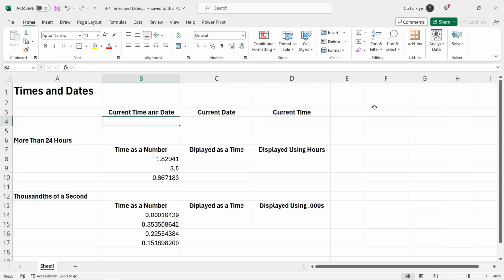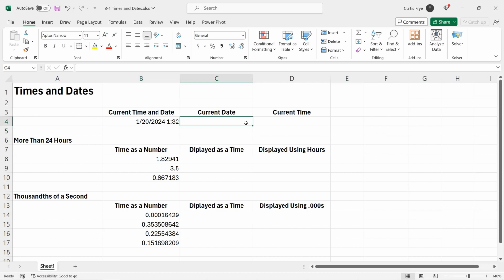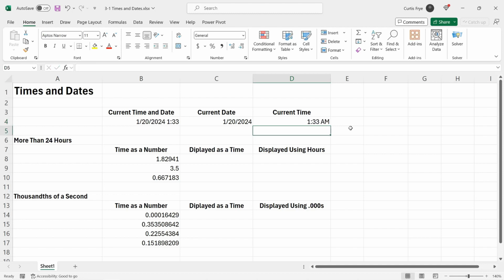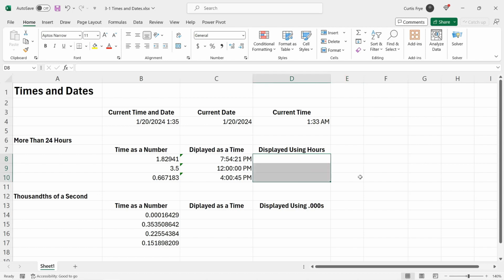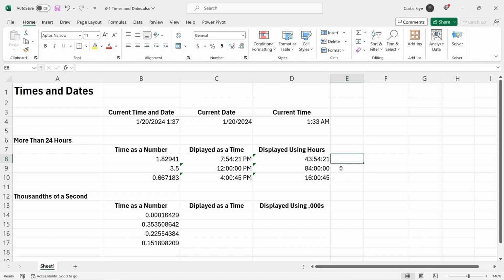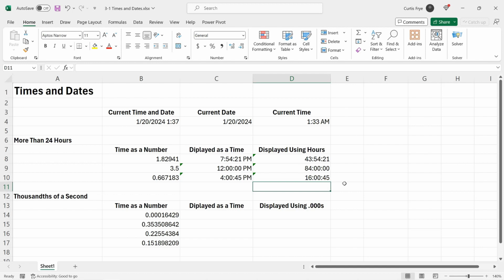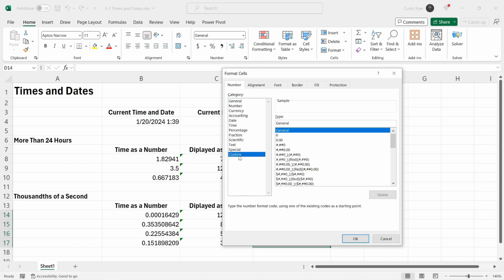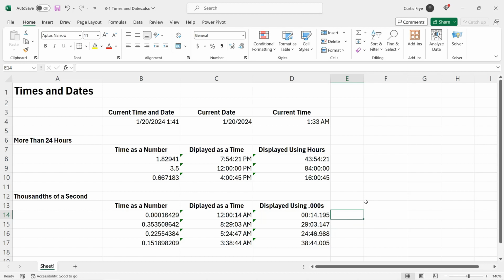Useful techniques for times and dates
Microsoft Excel workbooks often include times and dates. In this movie, learn how to add the current date or time to a worksheet, display times that exceed 24 hours, and create a custom time format that displays thousandths of a second.